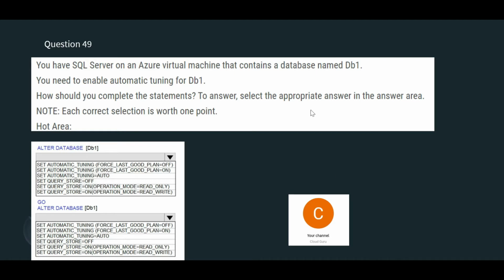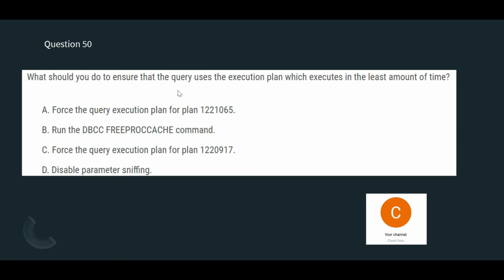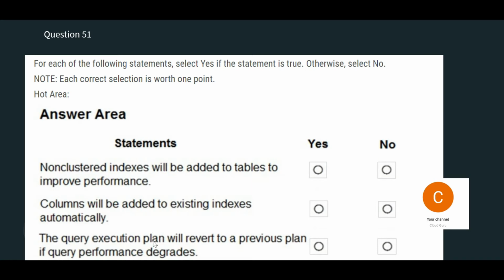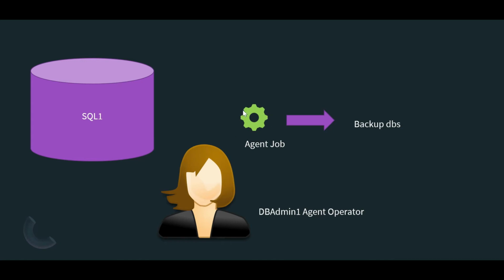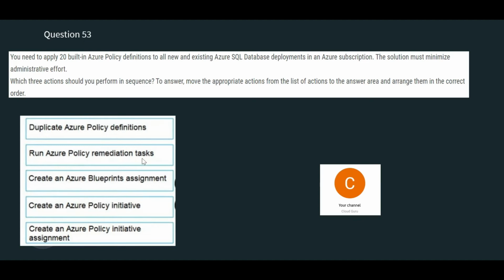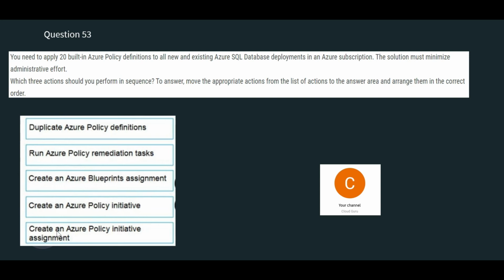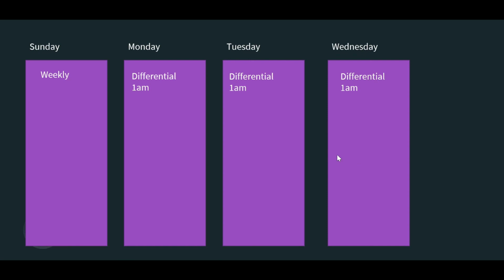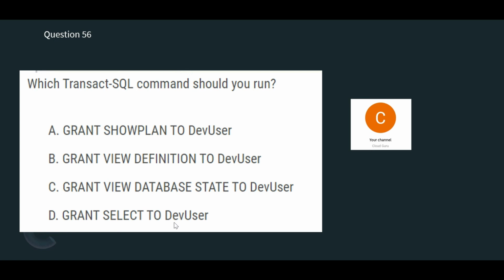Azure DP 300 - Part 11 - Real Exam Questions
Real exam questions. Please focus on concepts to ensure 100% success. The videos explain techniques to arrive at the right answer.